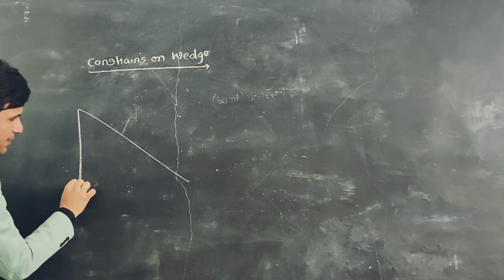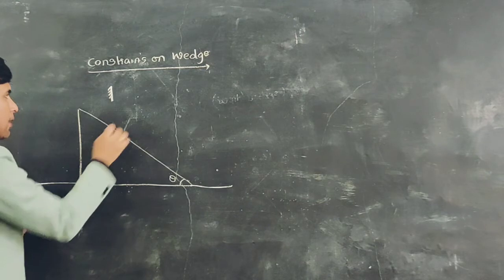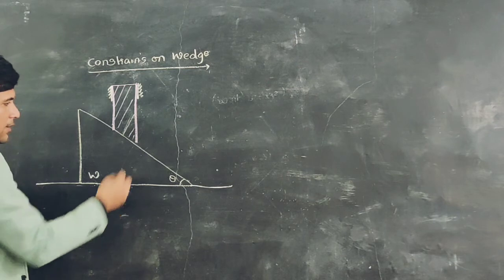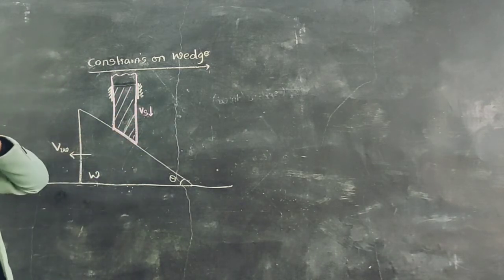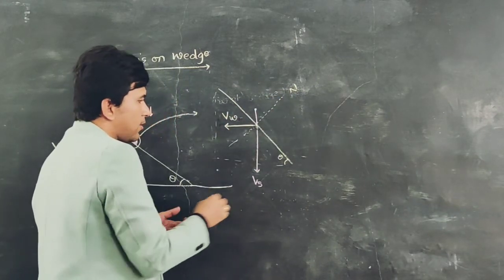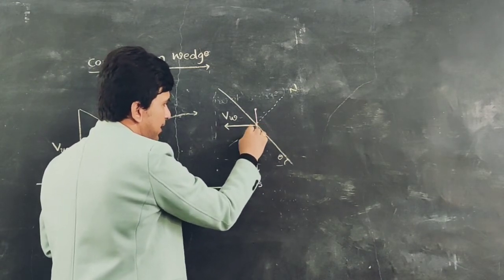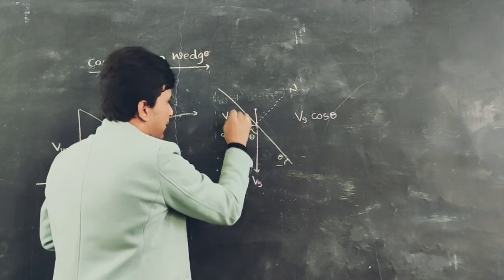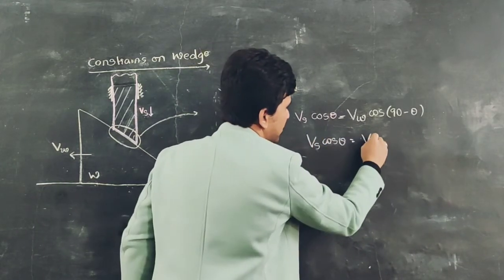Wedge Constrain By Arun